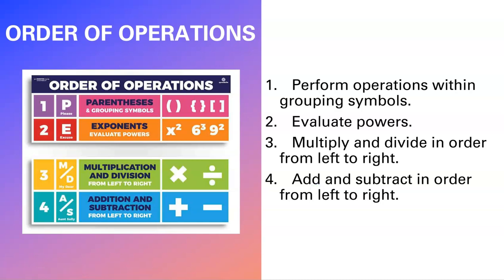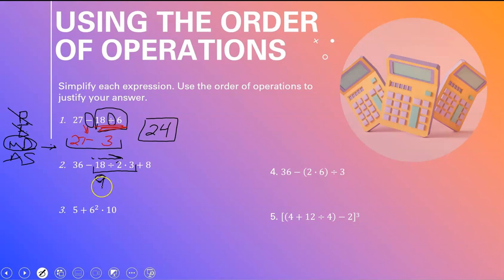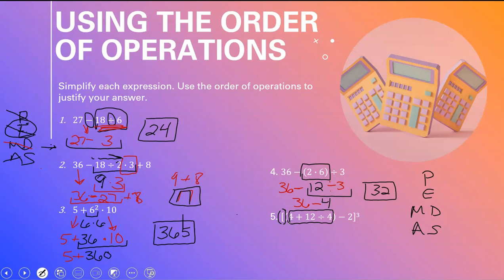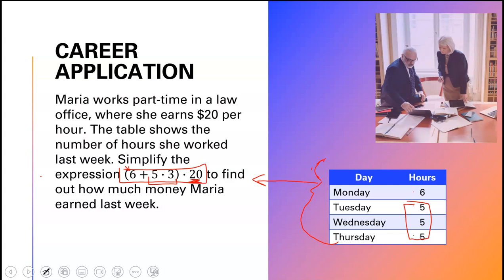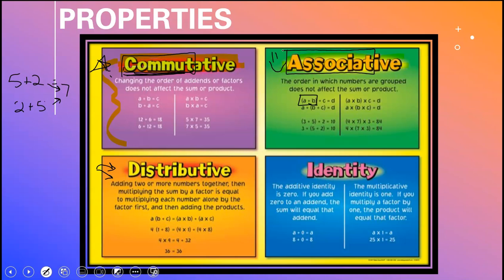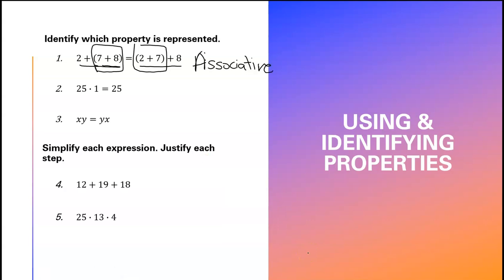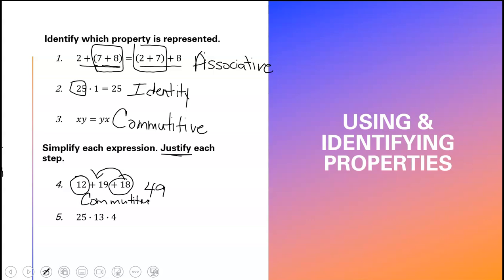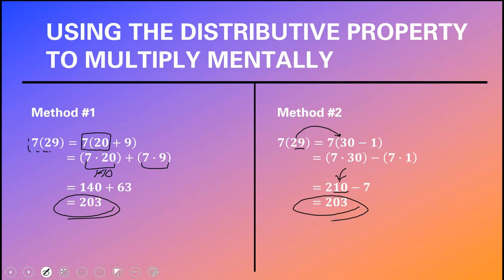7th Math: PEMDAS & the Basic Properties